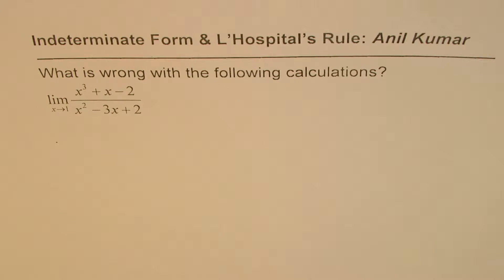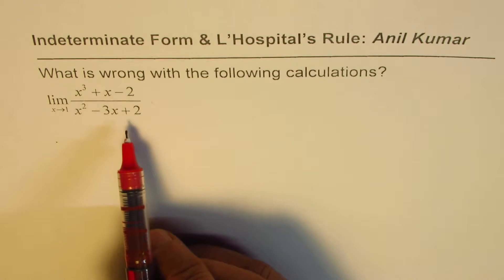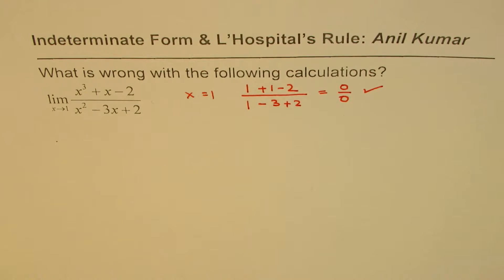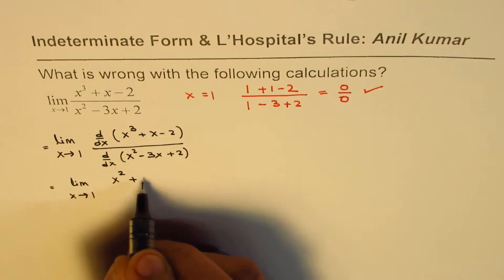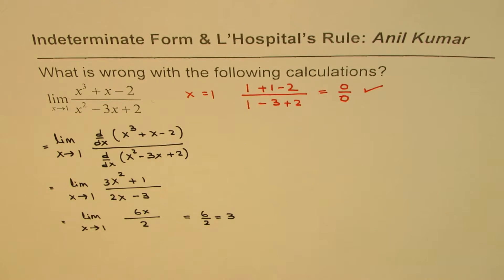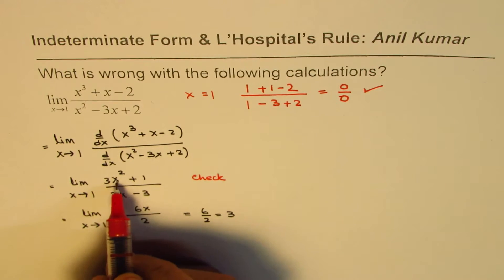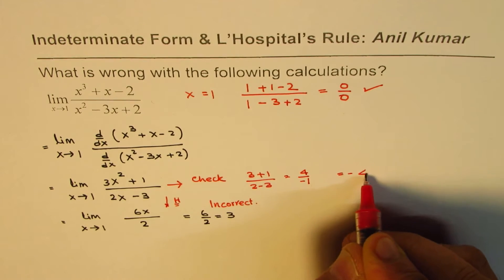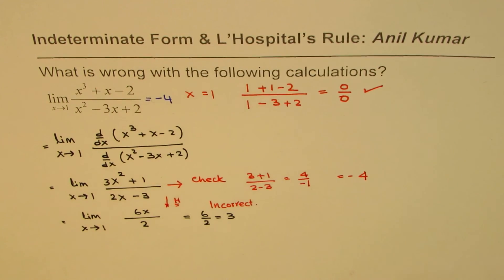Find Mistake in Application of L'Hospital's Rule to Find Limit